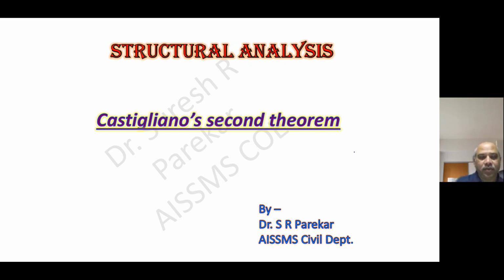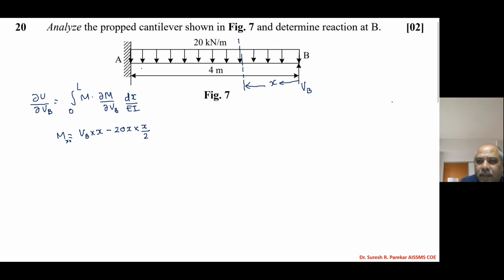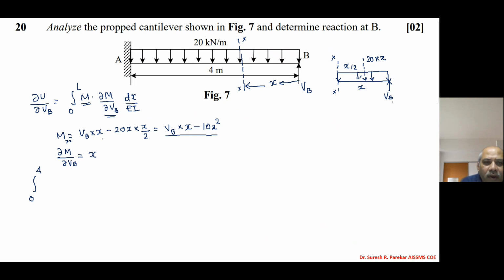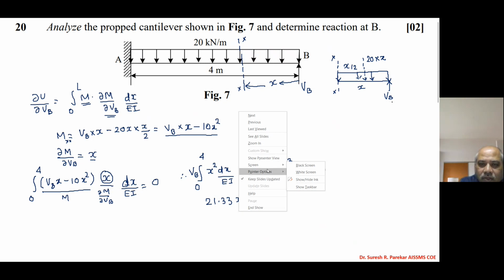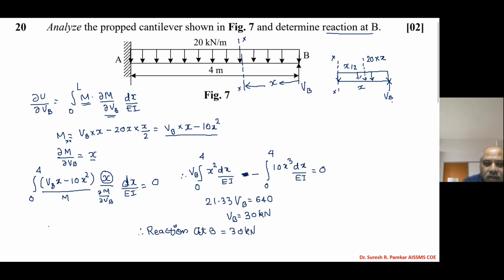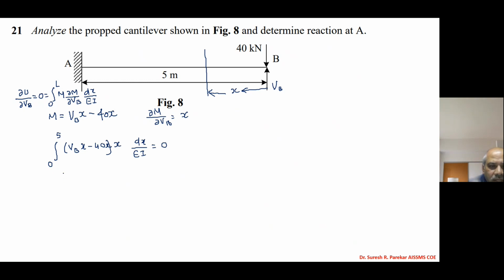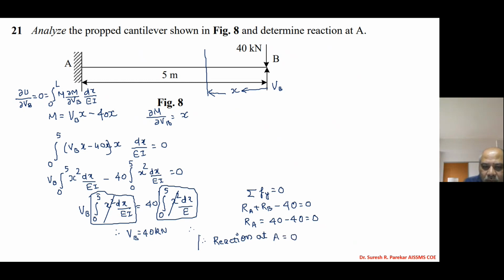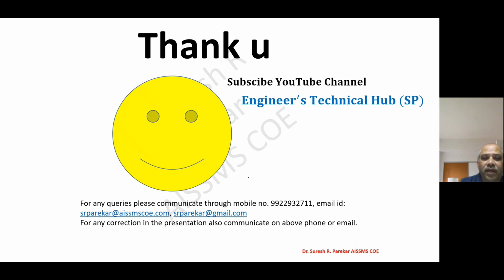Insem Exam Structural Analysis Revision 1